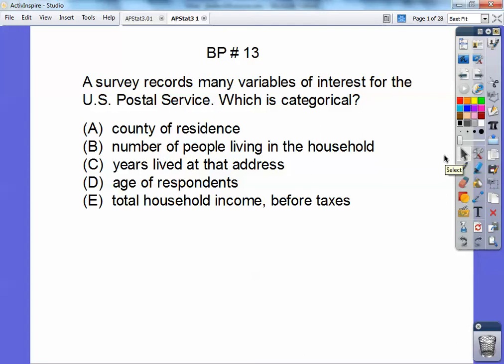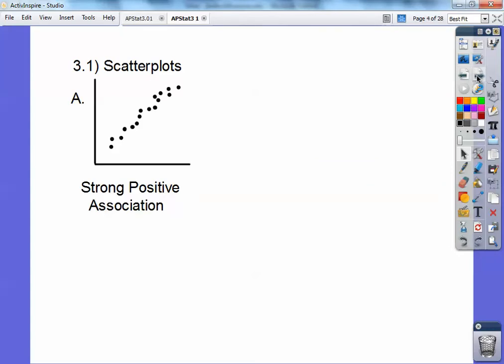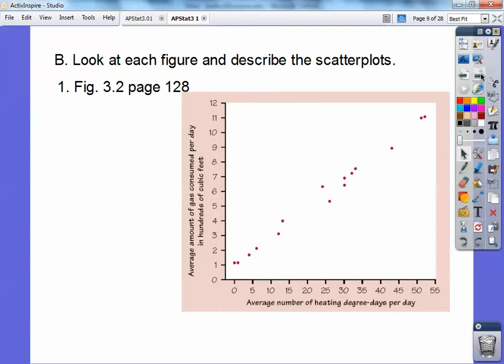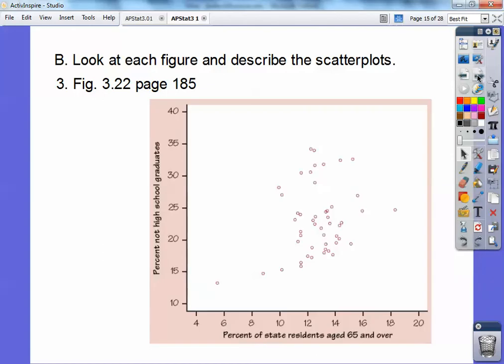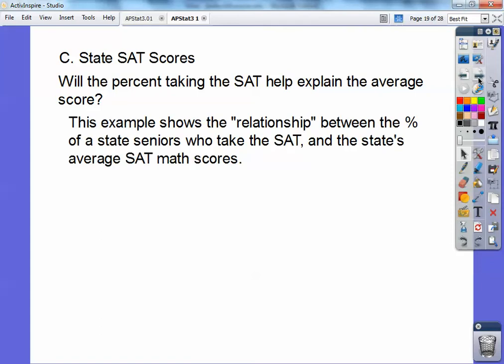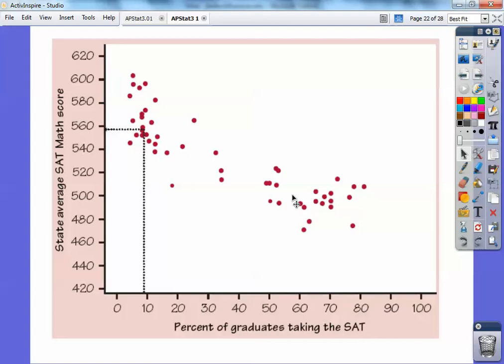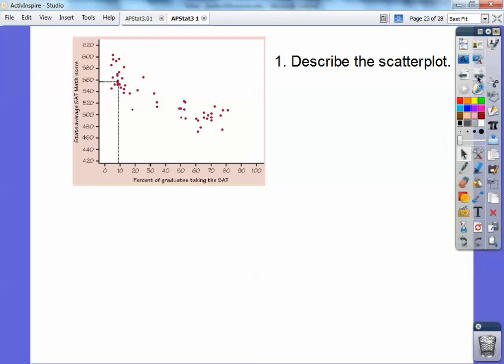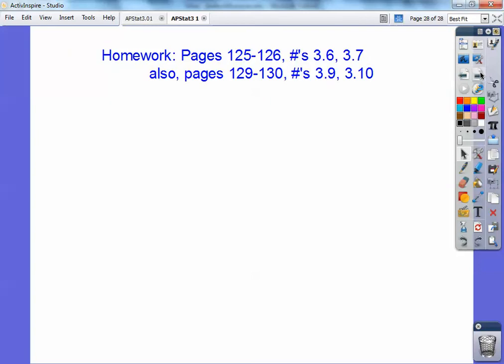Scatterplots - Section 3.1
Here we discuss if a scatterplot has a strong positive association, strong negative association, weak association, or no association. This is an EASY lesson. :)